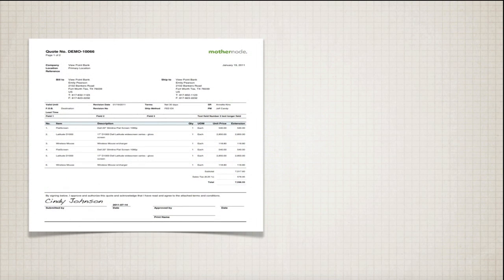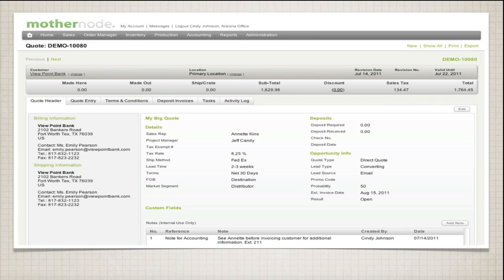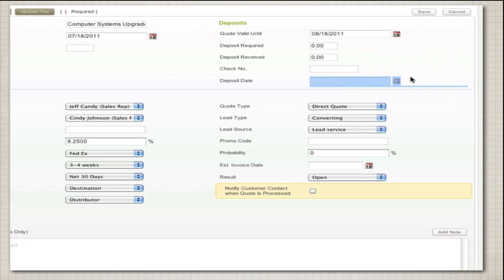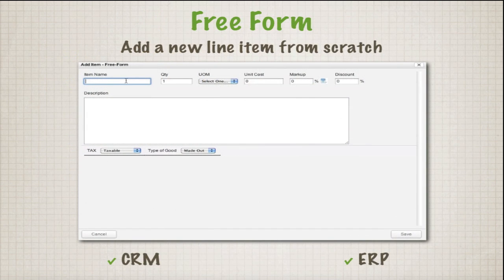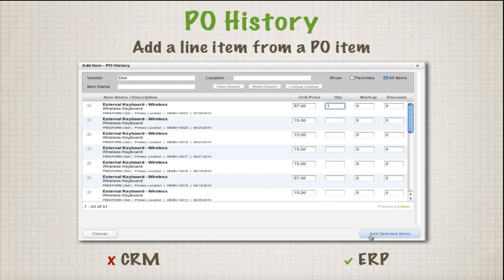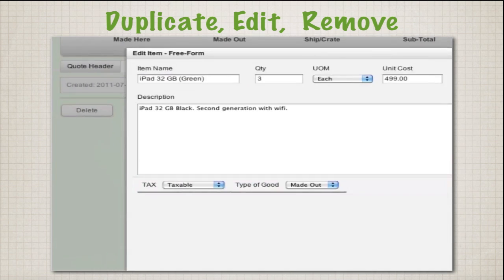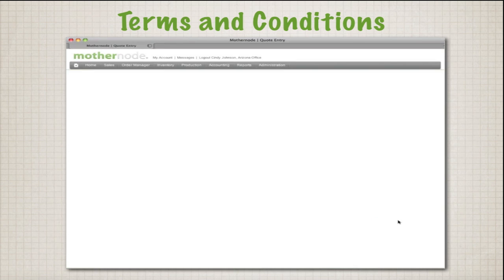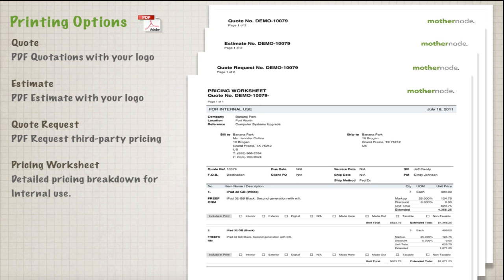Mothernode CRM Quote Overview (LV)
ATTENTION: This is a Mothernode CRM Legacy Video. What does this mean? This video contains content that is still relevant to Mothernode CRM or one of its editions. However, there are differences in the user interface and/or functionality. To see the newest user interface and product enhancements, schedule a live demo.

DESCRIPTION
This demonstration offers users and reviewers alike a general overview of Mothernode's quoting abilities.